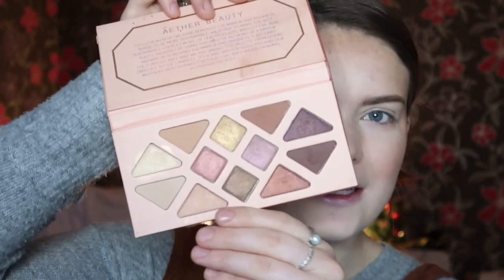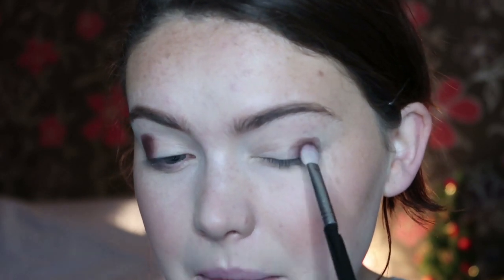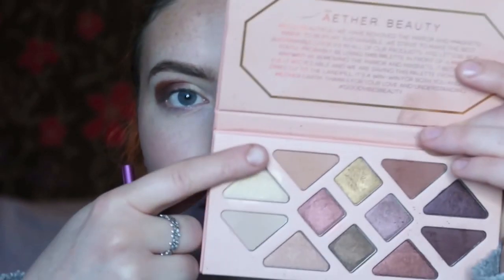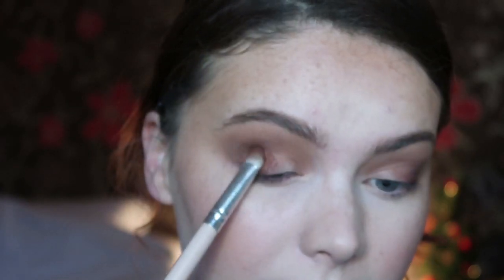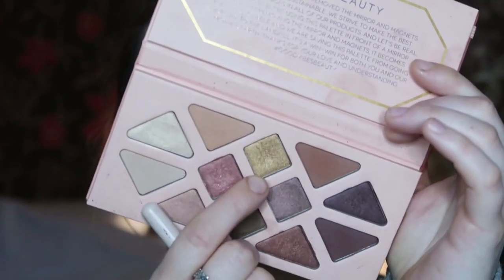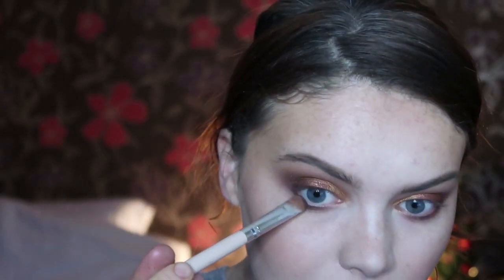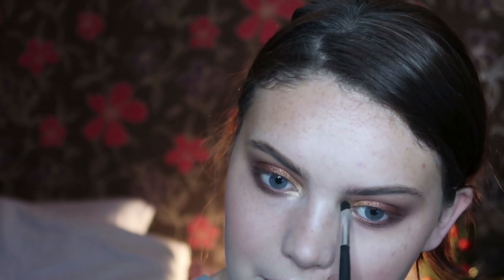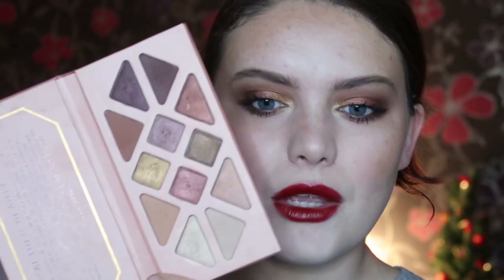Solstice Palette Aether Beauty | Two Lip Options | Isabella